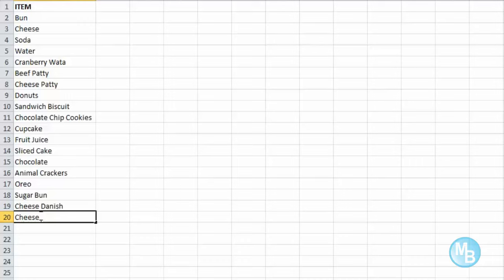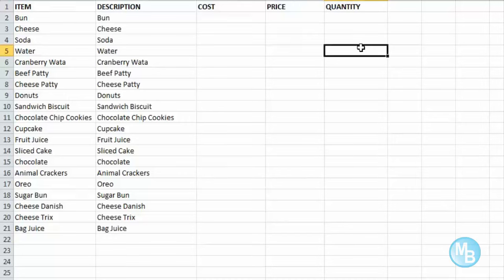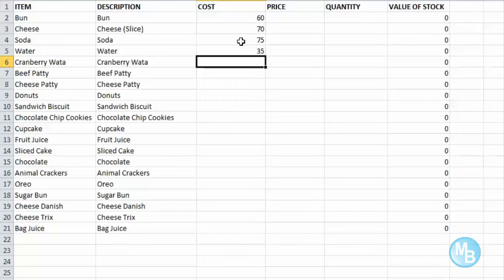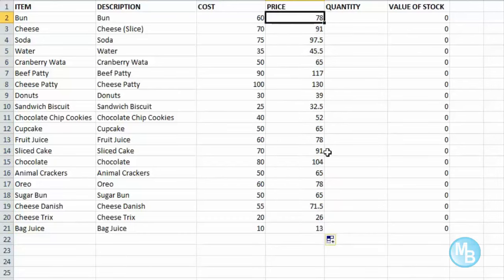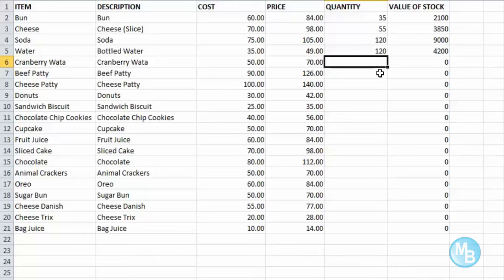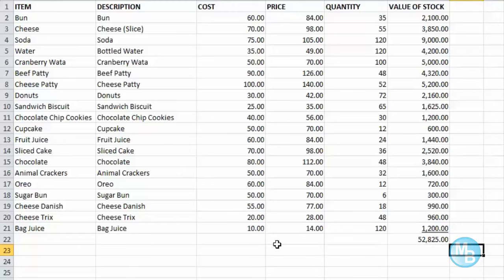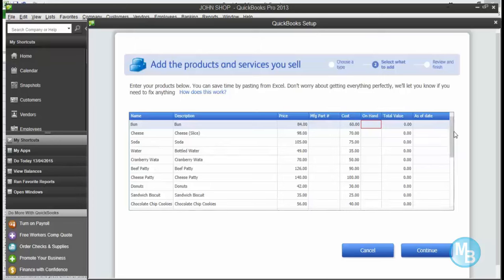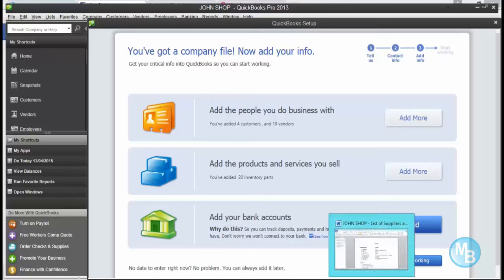A MicroBooks Tutor Demonstrates Adding Products to QuickBooks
This video demonstrates how to add products to QuickBooks. This is ideal for businesses that uses inventory or purchase products for resale.